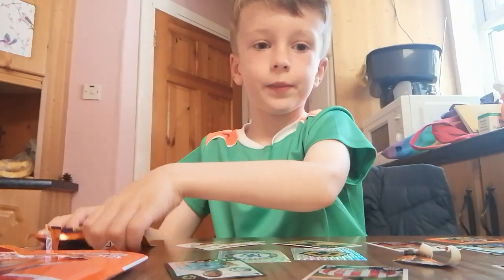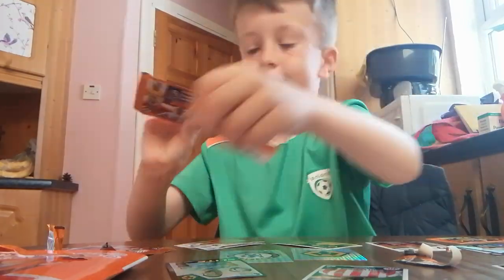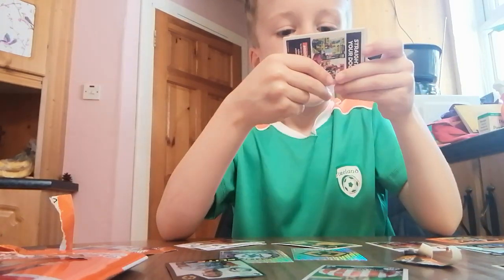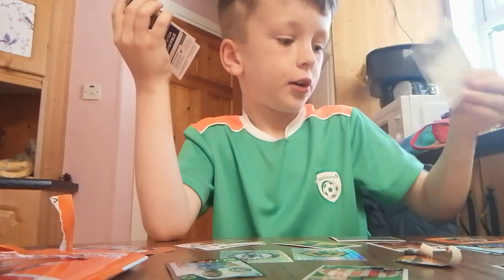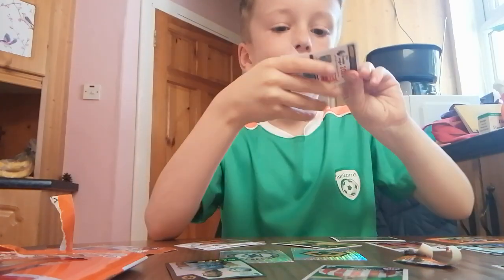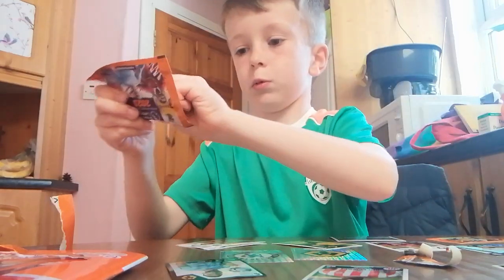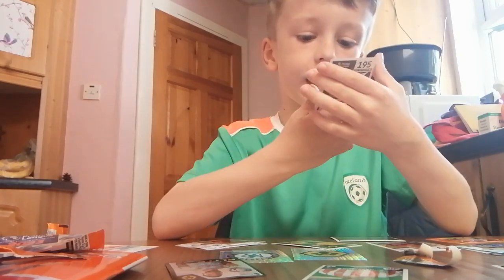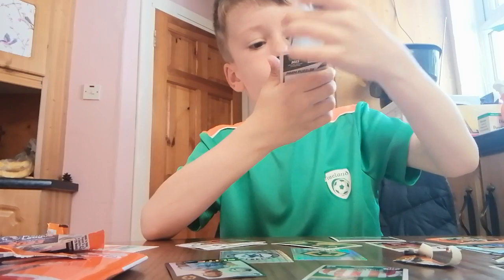Opening a few sticker packs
Today we are opening a few Panini premier league sticker packs.